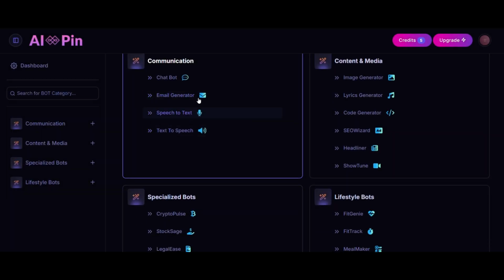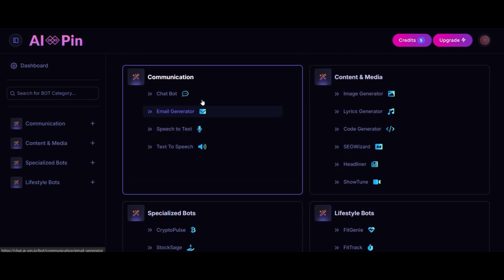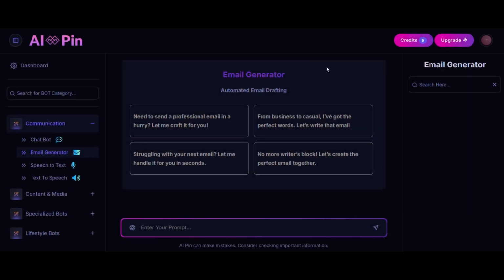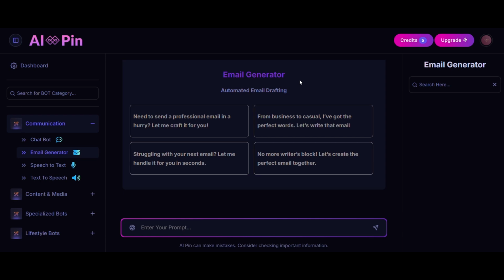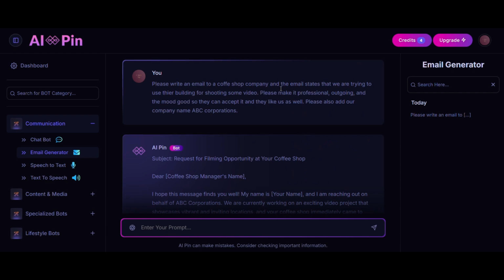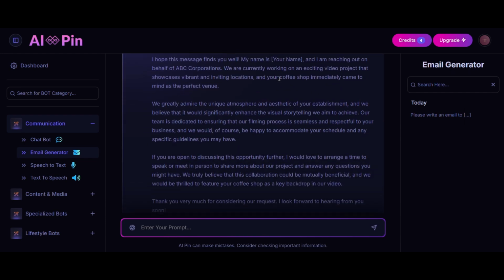Effortlessly Craft Emails with AI-PIN's Email Generator Bot | Save Time & Boost Productivity!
Transform your email workflow with AI-PIN's Email Generator Bot! With advanced AI algorithms, the Email Generator Bot ensures your messages are clear, engaging, and tailored to your needs. Perfect for busy professionals and anyone looking to streamline their communication, this bot saves you time and enhances productivity. Watch this tutorial to see how AI-PIN’s Email Generator can revolutionize your email game. Start crafting emails with ease today!